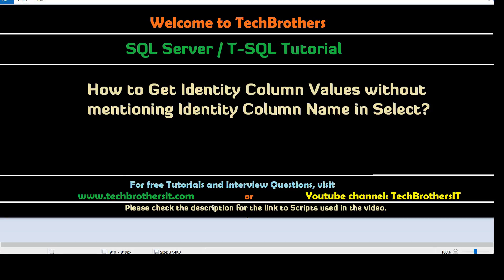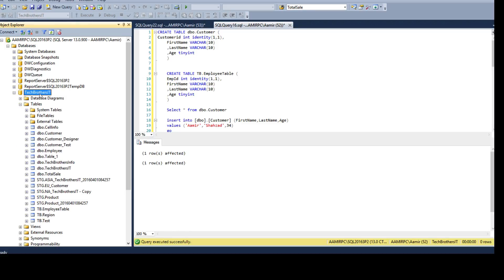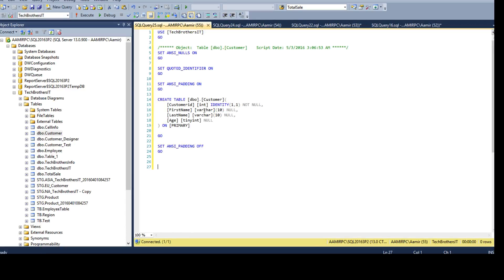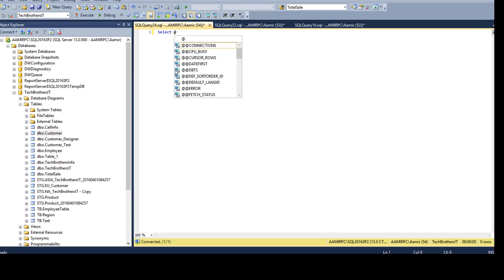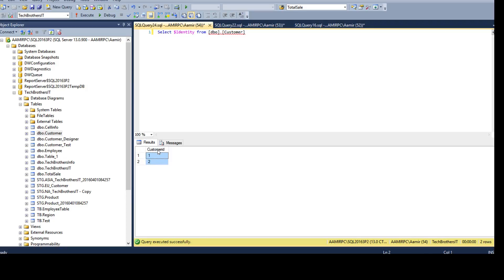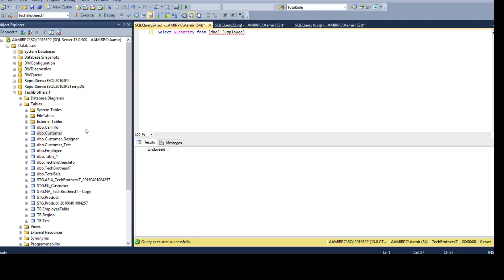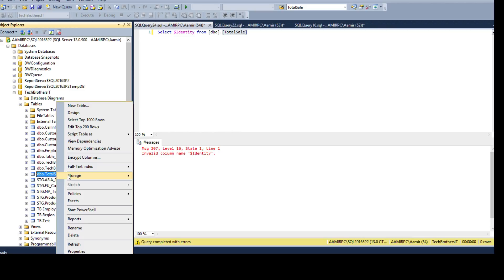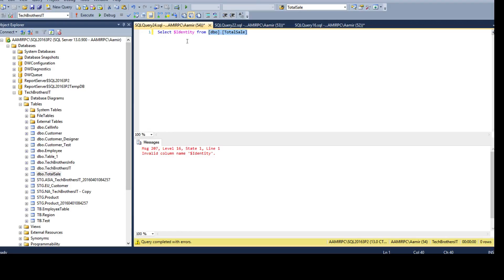Get Identity Column Values without mentioning Identity Column Name in Select - SQL Tutorial Part 46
SQL Server / TSQL Tutorial Scenario: How to Get Identity Column Values without mentioning Identity Column Name in Select

You took a quick look on Table and Columns in SQL Server but could not find if Identity Property is enabled on one of the column. You don't want to use system tables to find out the column name if identity is enabled or not but want to get the column name with data. How would you do that?